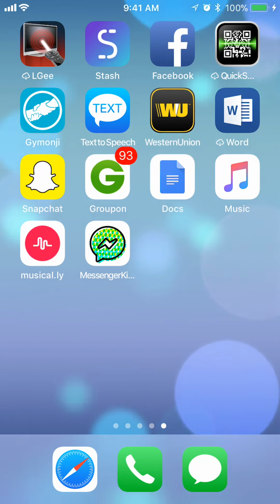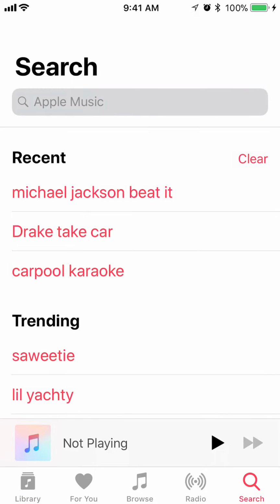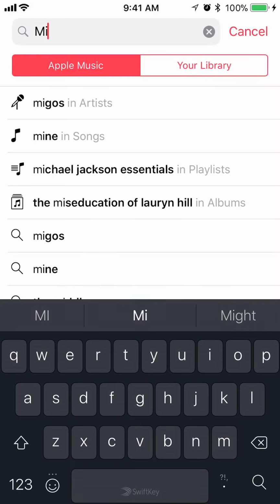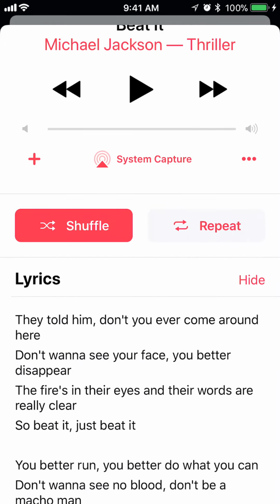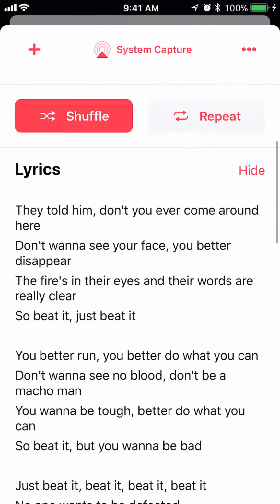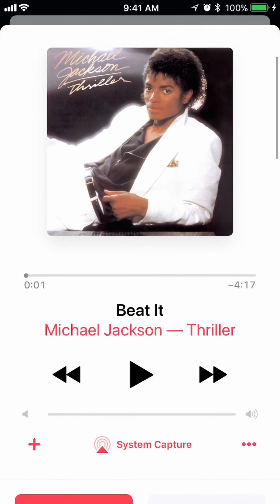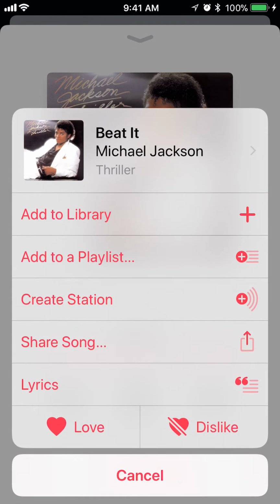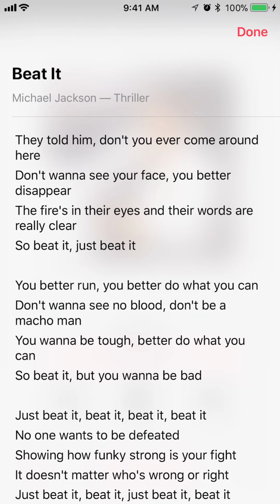How To View Lyrics In Apple Music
This video shows How To View Lyrics In Apple Music.